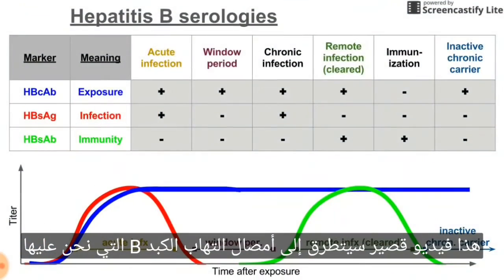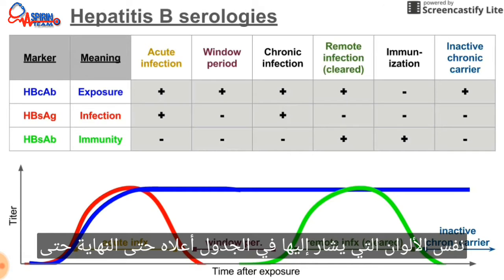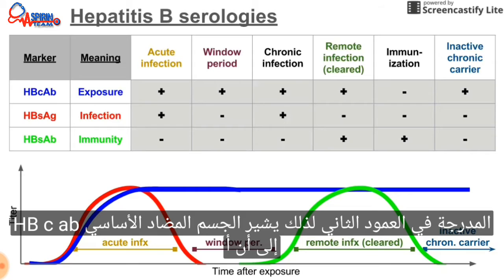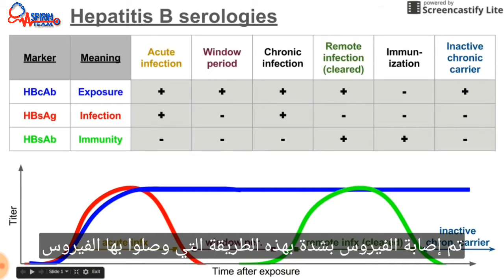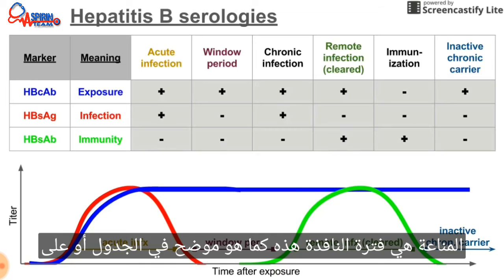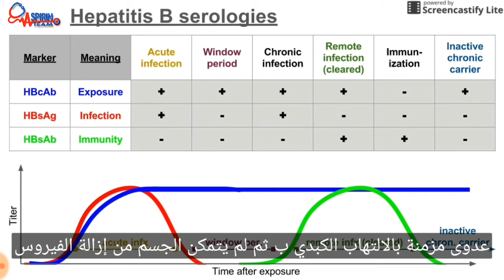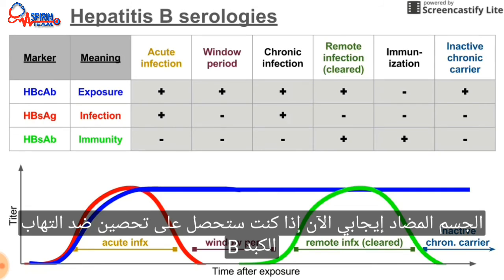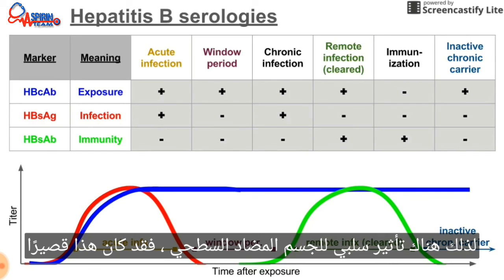التغيرات المصلية في إلتهاب الكبد (B) Hepatitis B serologies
This is a short video describing three serologic markers for Hepatitis B and how they can be used to describe a persons Hep B infection status.